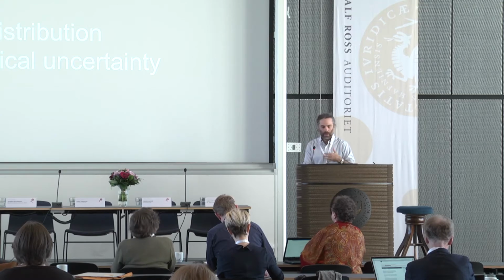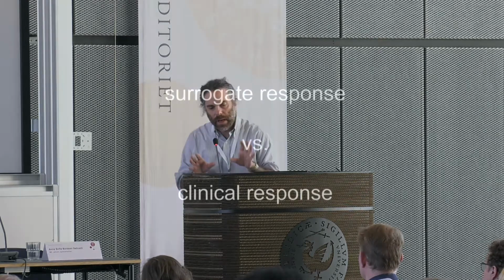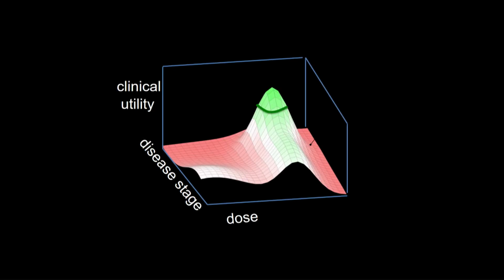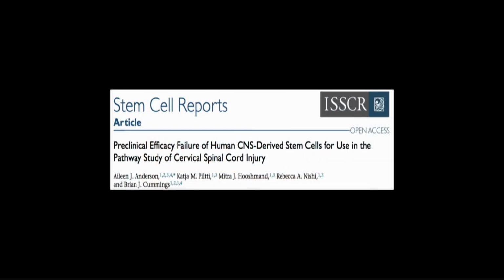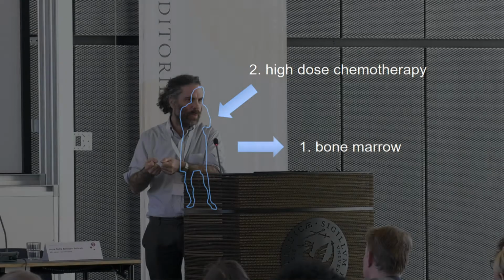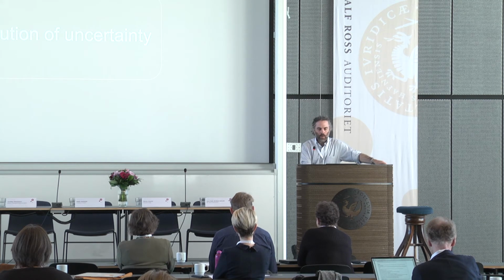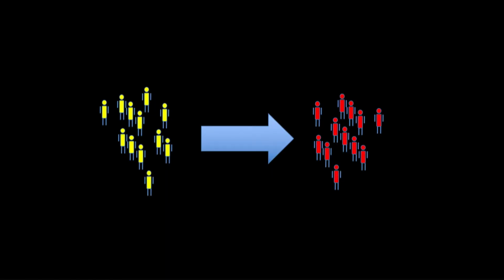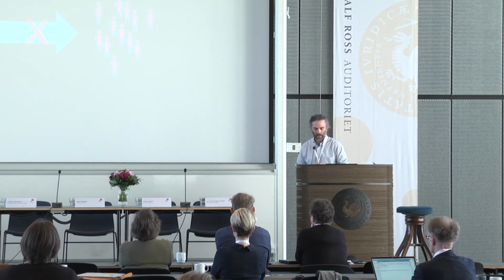Ethics and Policy Surrounding Patient Access to Experimental Therapy - Jonathan Kimmelman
Talk by Professor Jonathan Kimmelman, Director of Biomedical Ethics Unit, McGill University, Canada at the NCBio conference Bioethics of clinical innovation and unproven methods, Copenhagen, 9 April 2019. First talk of the session "How are clinical innovations/unproven methods developed and introduced?"

Visit ncbio.org to find more information on our conferences!

Abstract: Debates about patient access to experimental interventions are often framed as a zero sum gain between private preferences of patients and public interest, or between innovation and patient protection. After describing existing and proposed regulatory mechanisms for facilitating patients access to experimental interventions, I will offer several reasons why the above framings are inapt, and why oversight systems should restrict access to experimental interventions. First, early in drug development, researchers rarely know how to use an intervention, much less whether it is safe and effective. Second, evidence suggests that patients do not benefit by accessing unproven interventions; if anything they are more often harmed. Third, the evidence standing behind novel interventions is often surprisingly weak.  Last, liberalizing patient access to experimental interventions can have damaging effects on meaningful biomedical innovation. After considering some rejoinders to my argument, I close by suggesting that debates about access are best understood not in terms of private vs. public gain, but rather in terms of who should bear the burdens and costs of medical uncertainty. I suggest that any system committed to equitable distribution of such burdens ought to be very restrictive about liberalizing access to experimental interventions.